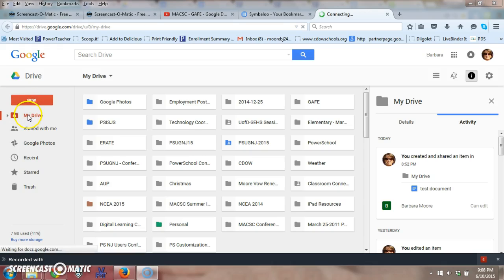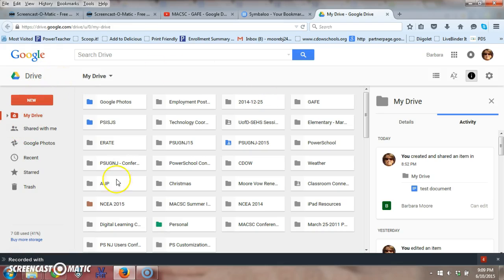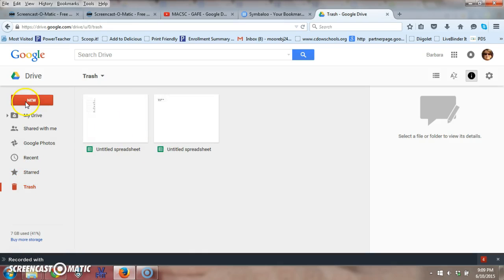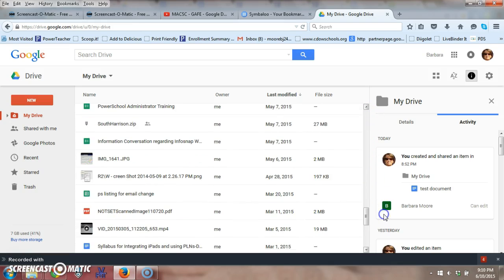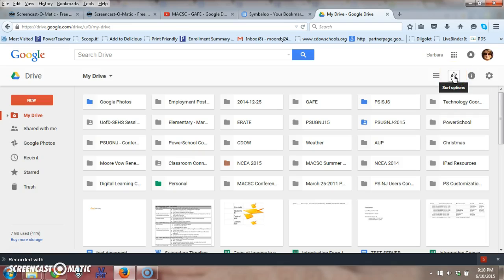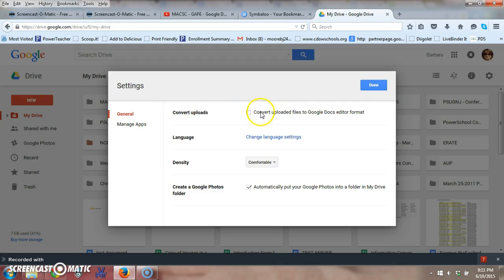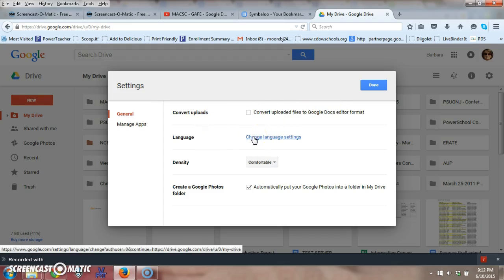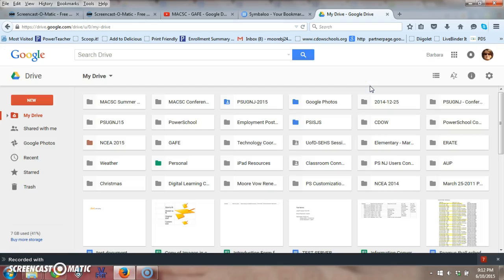Google Drive Take 2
Description and Tour of Google Drive